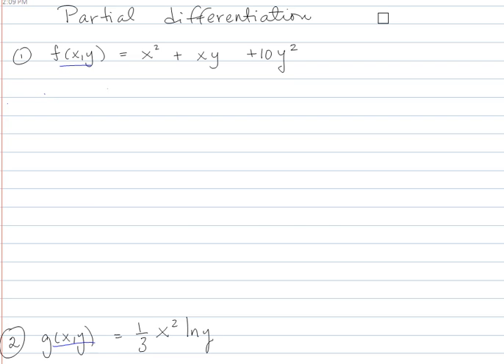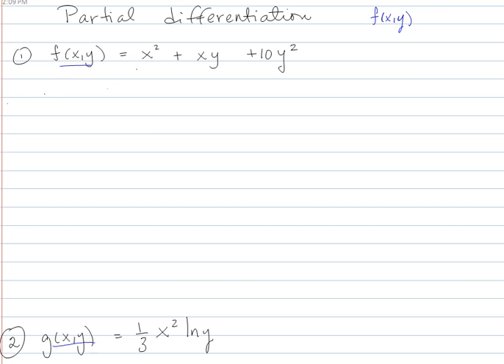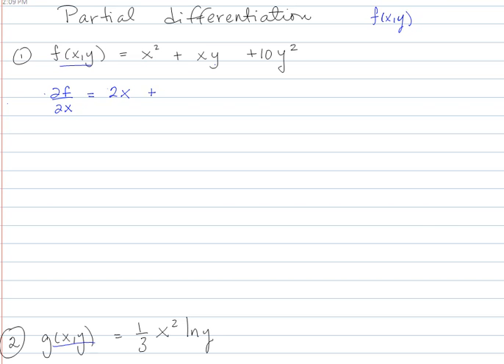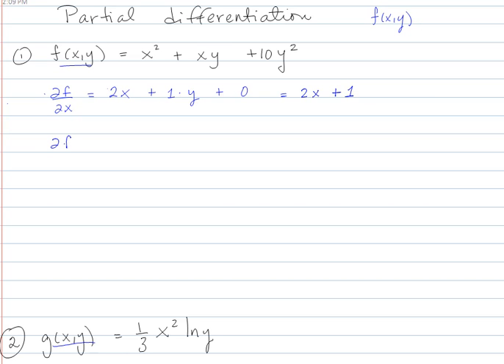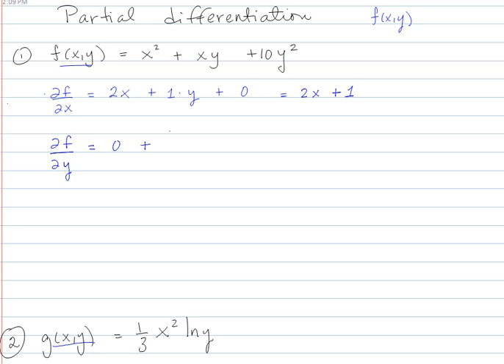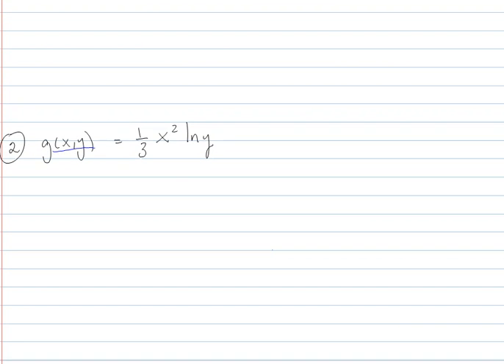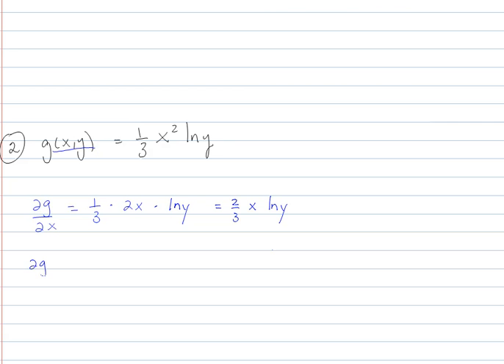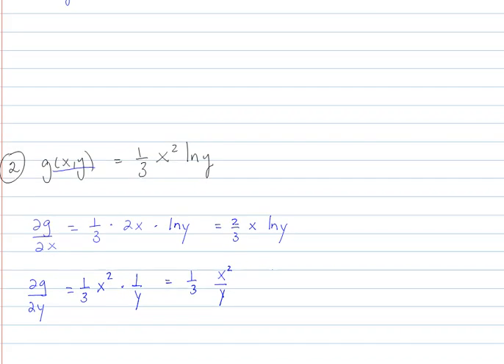partial derivatives intro